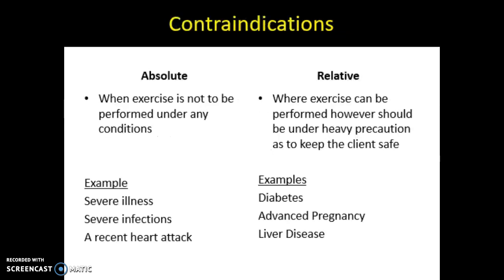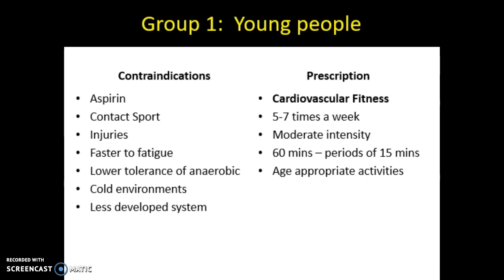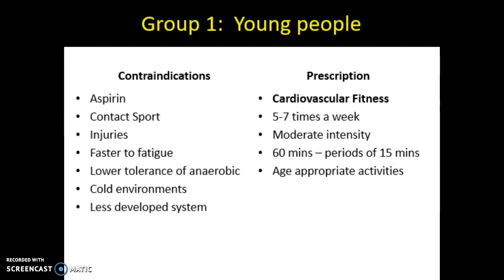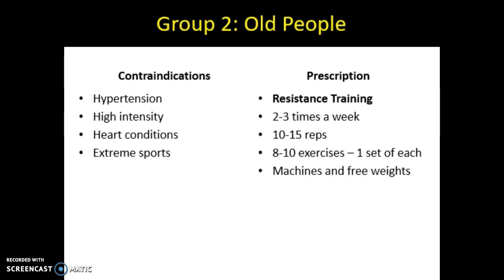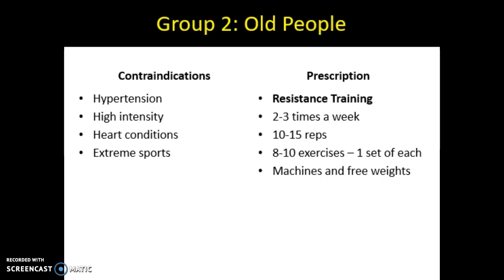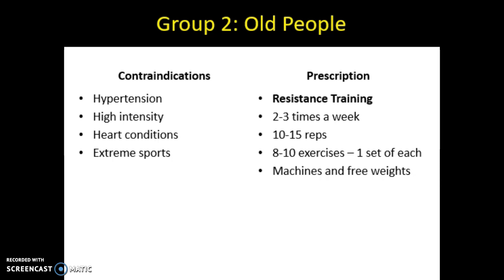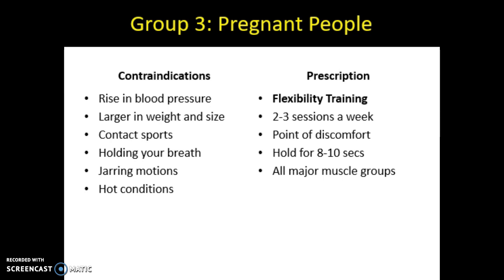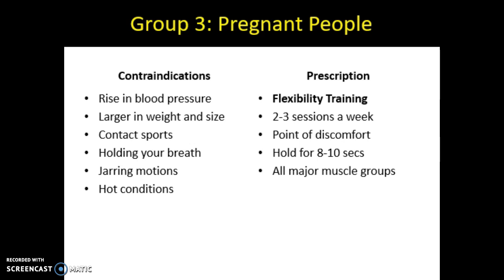22.2 Exercise Prescription